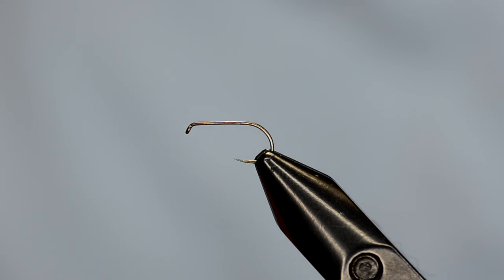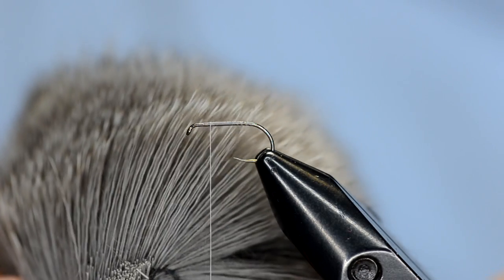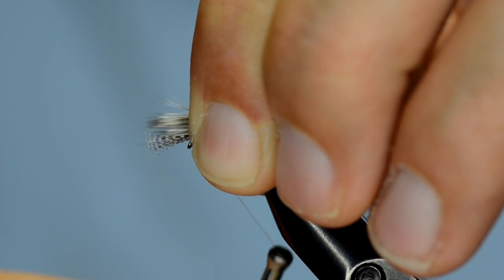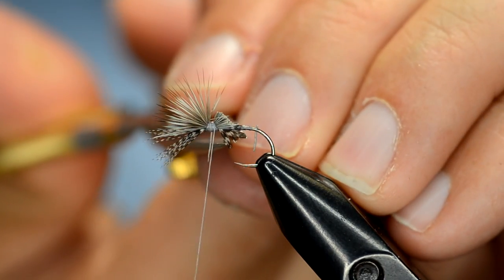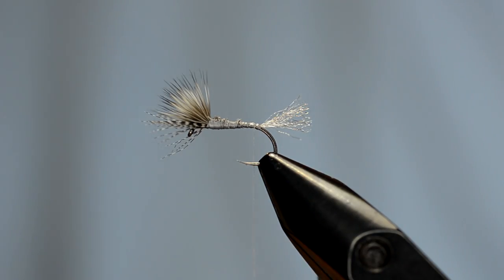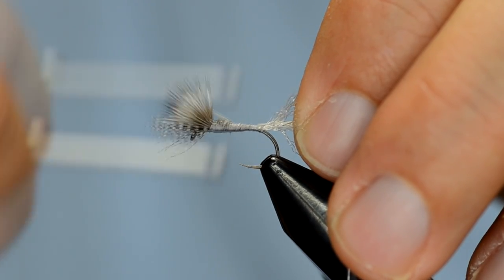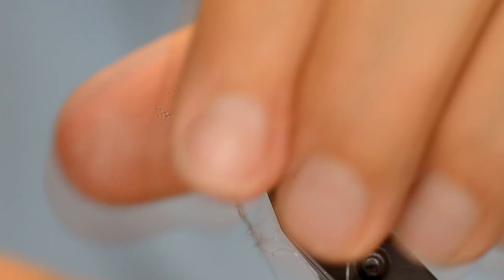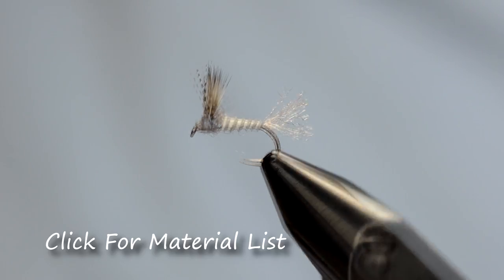Callibaetis Comparadun by Curtis Fry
A callibaetis comparadun is a common and effective dry fly for the stillwater fisherman.